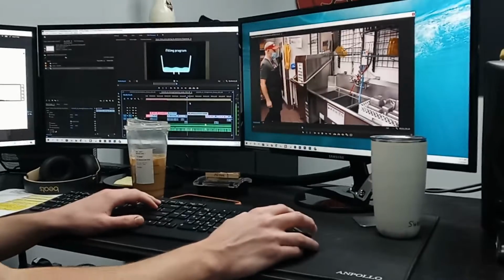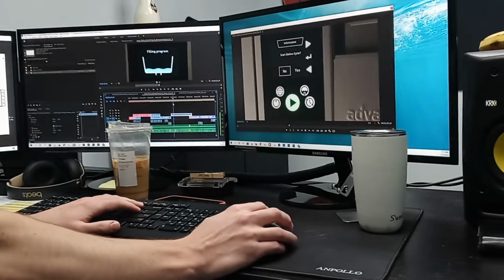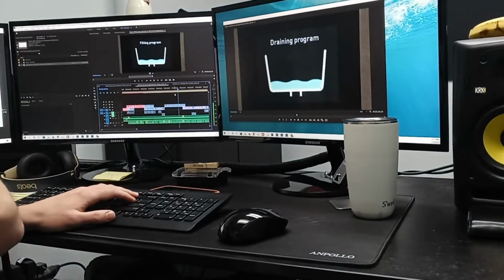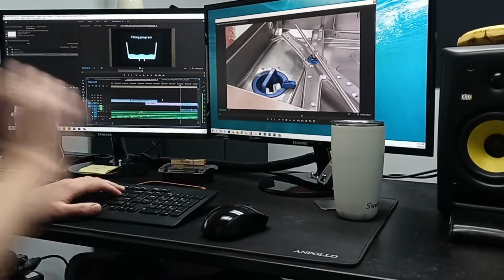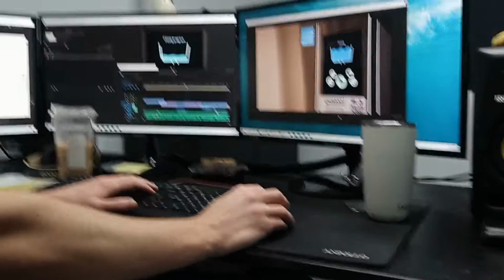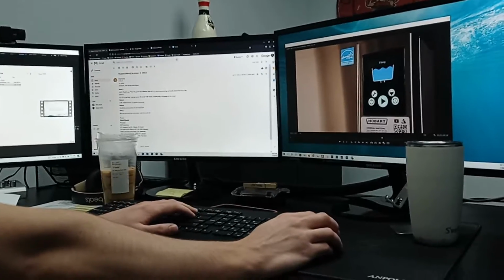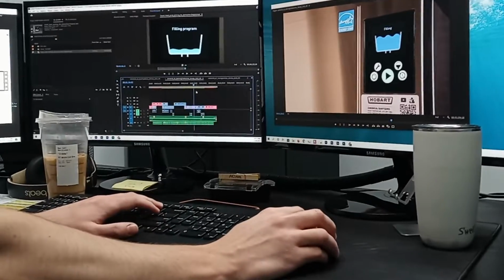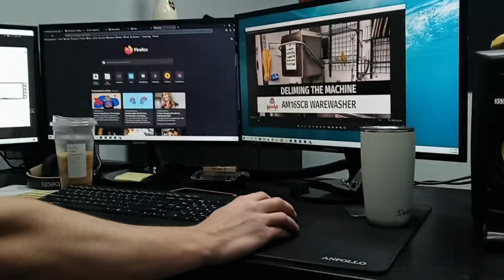DH Productions Internship Day!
Today is a brand new vlog for you all! In today's vlog, I wanted to share some footage at a video production company that I am interning at over the course of this semester. I know this may not be the most exciting video I have ever made, but I thought some people may enjoy seeing what I am up to and what this is. I want to document these memories for myself as well to reflect on what happened during this time. I also don't know if there will be more vlogs at my internship, but I wanted to share a bit of what went on there.